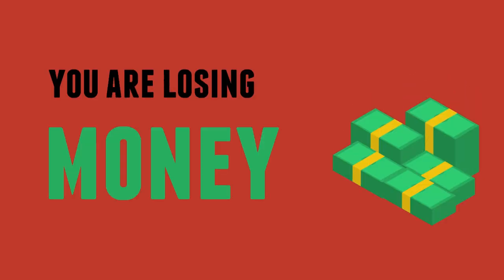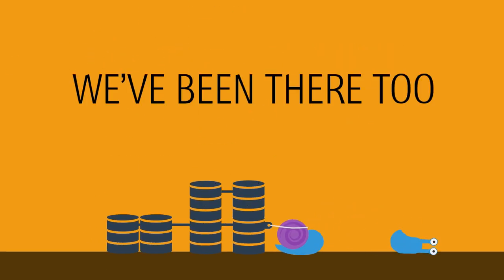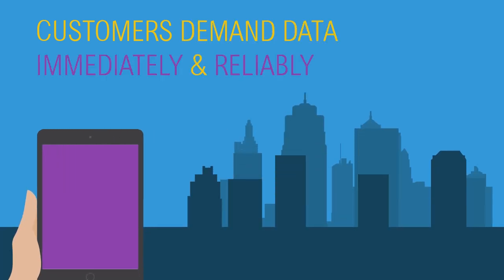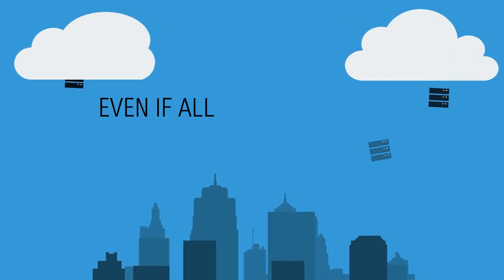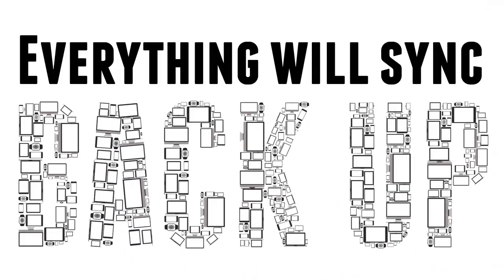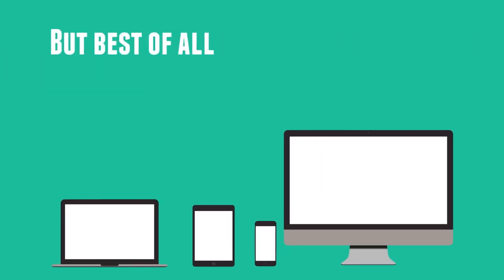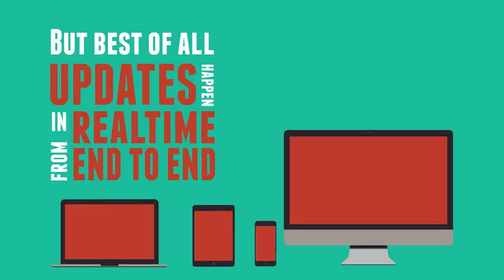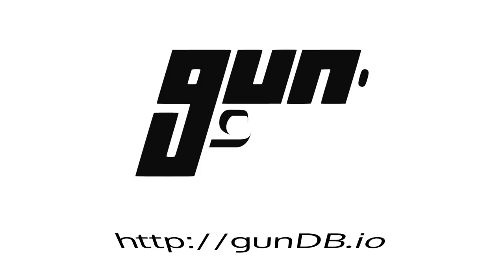GUN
for Developers.